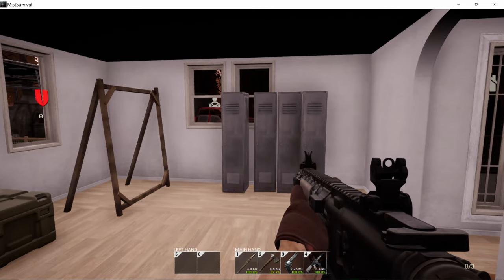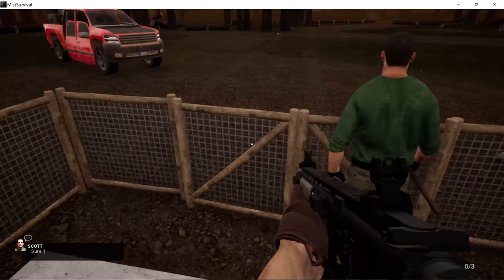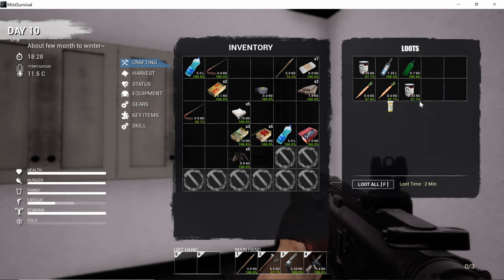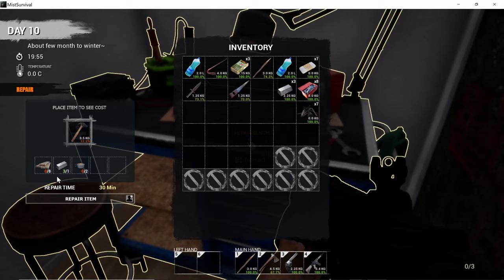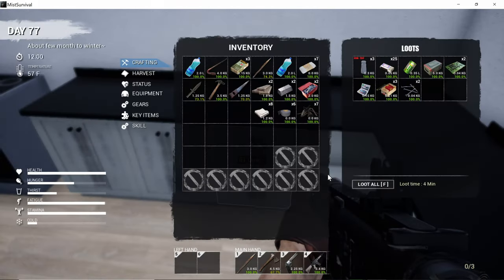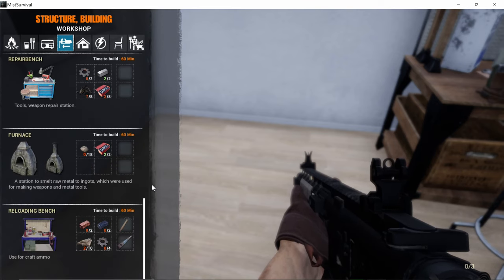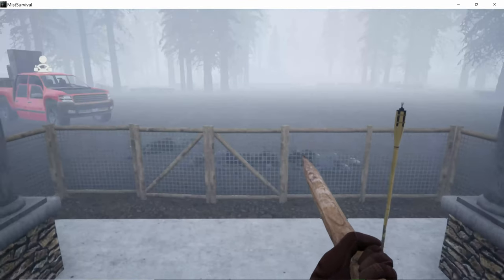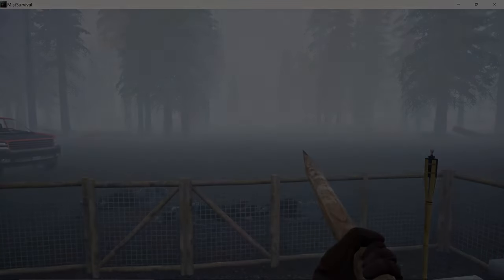Mist Survival Gameplay PC Episode 12 Mist round in, Can we Defend Scott?